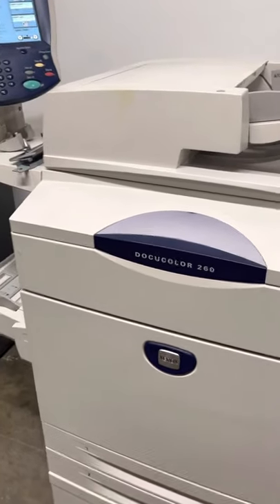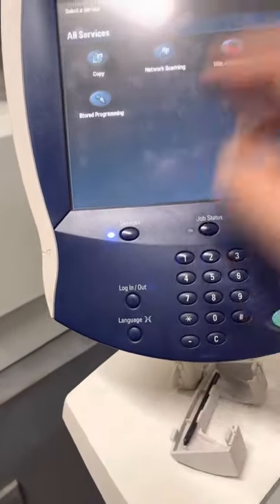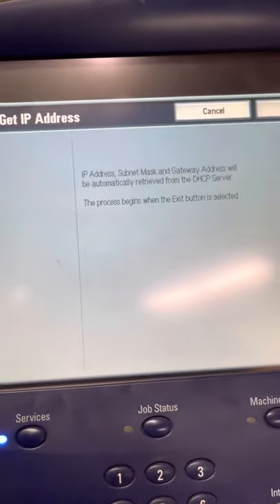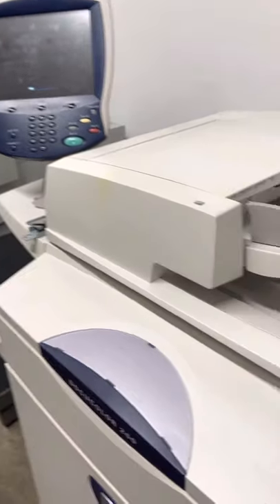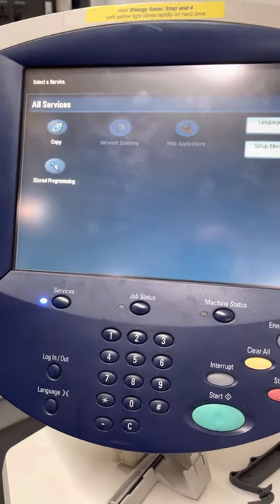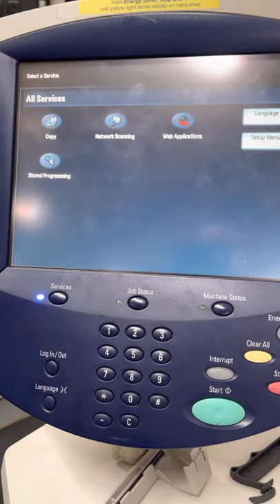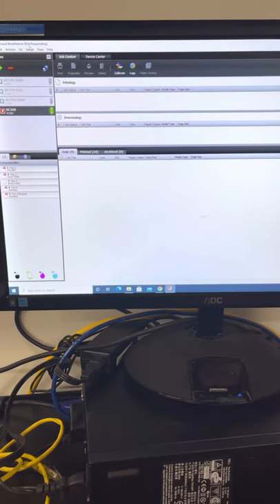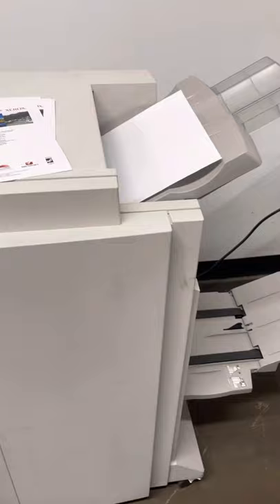How to connect Xerox DC 240/250/260 to command workstation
Workstation can’t find the printer.
Change network settings
Connecting the printer using the fiery to command workstation 5.2